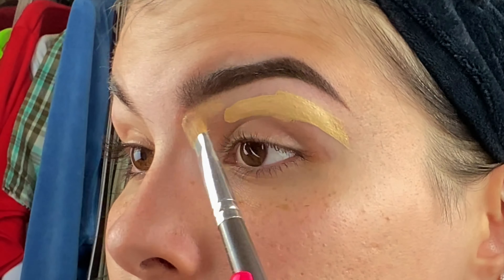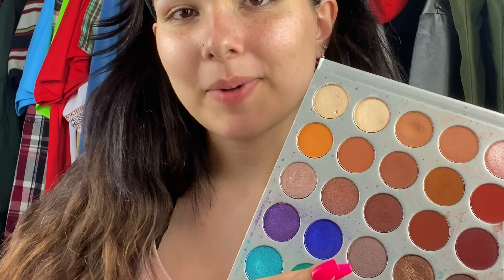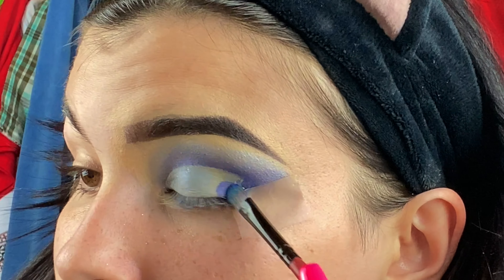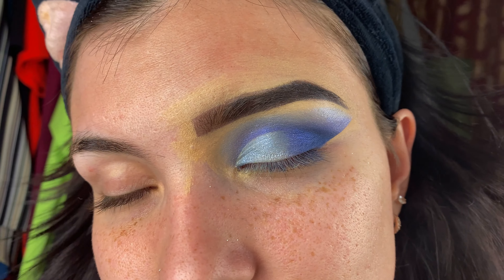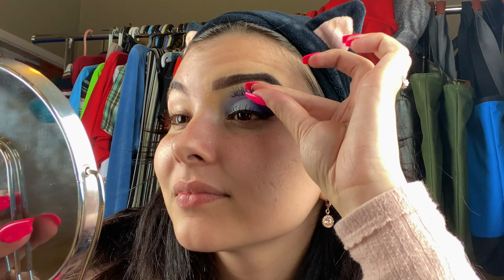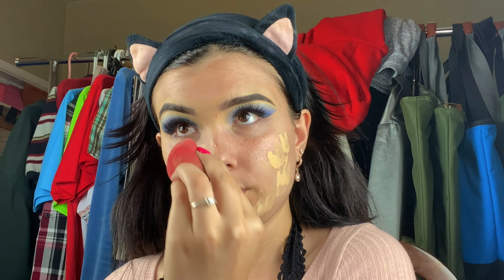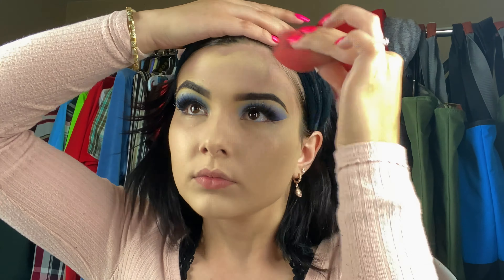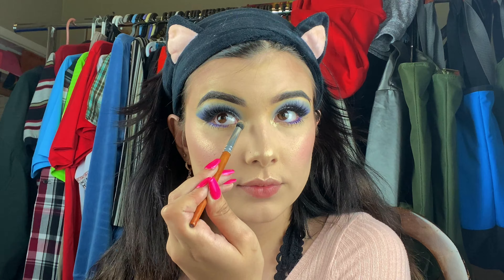All Shimmer Shadows: Ocean Blue Makeup Tutorial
♥ I used 3 different palettes to make this, my Jaclyn Hill x Morphe, Sephora Minnie Mouse, and my Too Faced Then and Now palette. I hope you all enjoy this 4K footage I shot on my iPhone 11 Pro Max lol ♥

or my makeup one, @morgan.jayn

♥Music Credit♥
 LAKEY INSPIRED

Also, comment any other looks you wanna see! 🙈
Bye Lovers! ♥